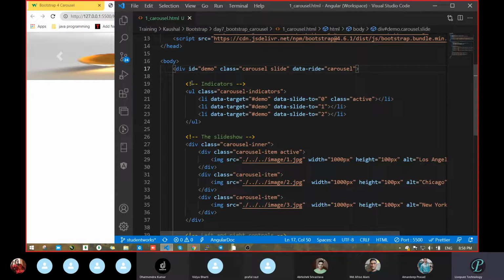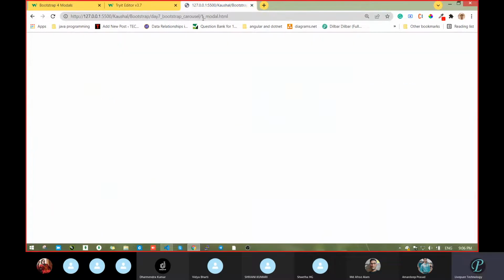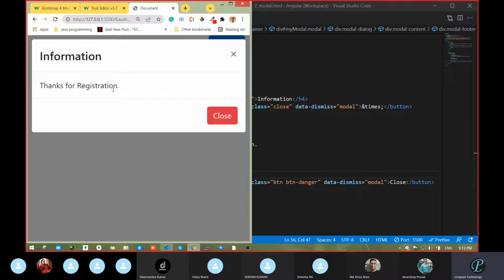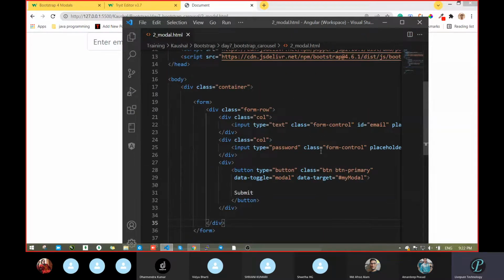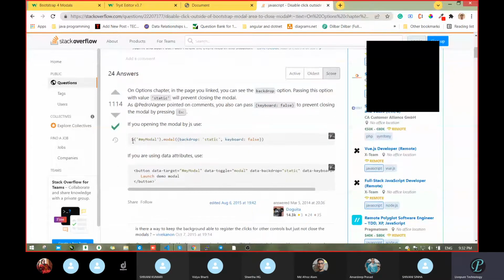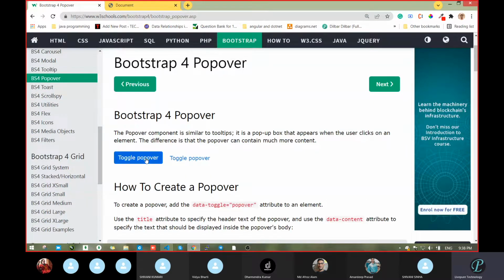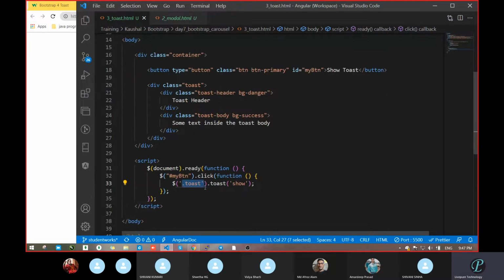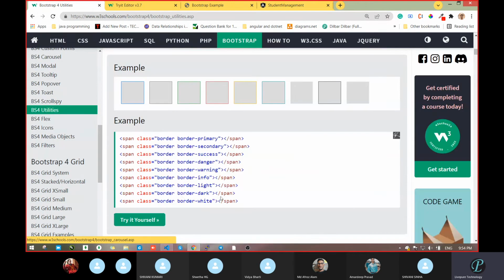Bootstrap V4 Day 8 Part 1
Bootstrap tutorial from basics to advance.